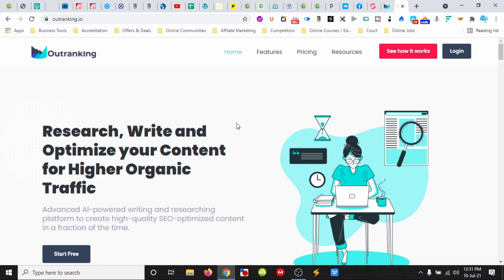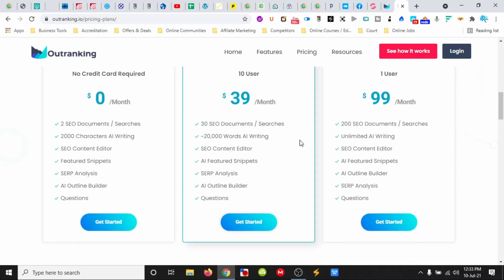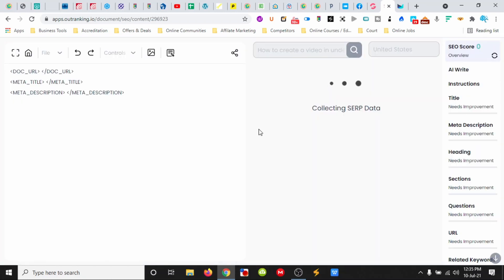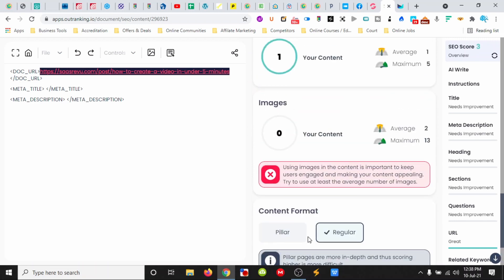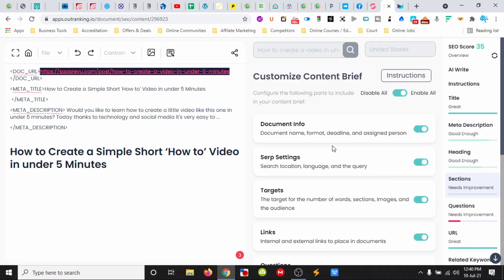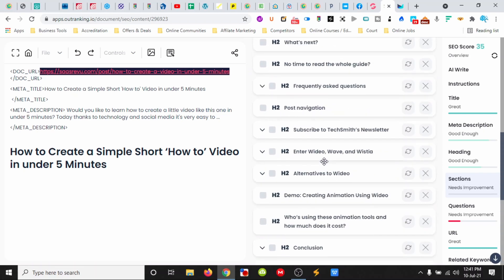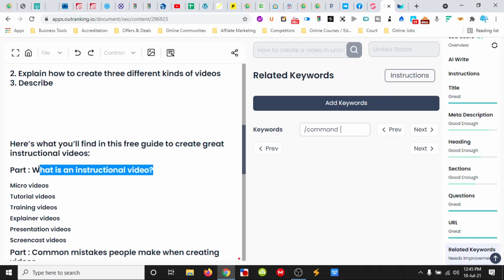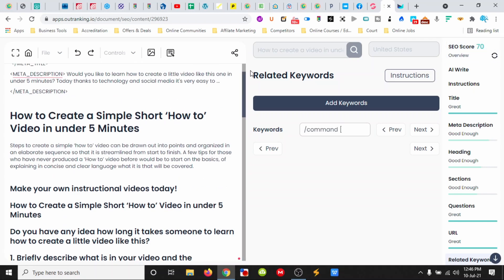SEO Optimization made easy, quick walkthrough review of Outranking.io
How to write a blog that is optimized for seo?

Simple! Use SaaS solutions that will help you optimize your blog content. But which one? Join us to be apart of the discussion...

There are many optimization software solutions that you can use but in this walkthrough we are going to focus on Longshot.ai, Outranking.io, NeuralText, Crawlq.ai as well as the Ai assisted Closers Copy (even though it isn't a SEO optimization tool it can work will together with some other tools mentioned. Or even used alongside keyword research tools & SERP analytic tools)

Outranking or try for lifetime deal (it was still up at the time of making this video)

Others links that might interest you...

Other Lifetime Deal Market Places...
4. If you already love Appsumo you will LOVE Brief Case

You will not be charged anymore for using them to make your purchases however I might receive a small reward. Some might even give you bonuses like an extra $10 credit to use.

ps. There is lifetime deals for webhosting but with all lifetime deals buyer beware, by no harm in looking, right?